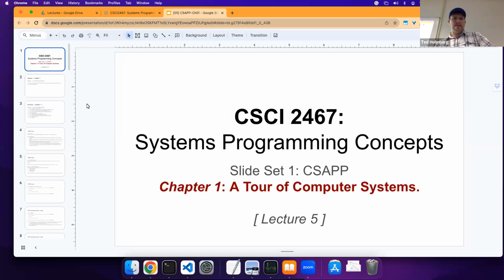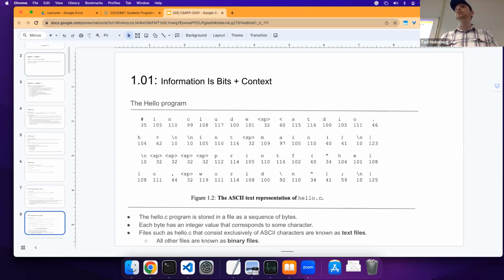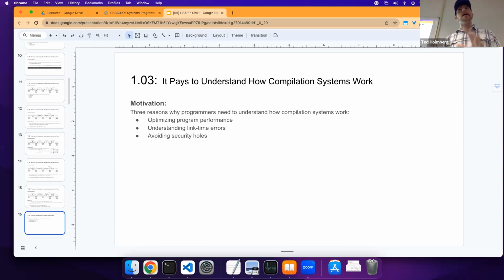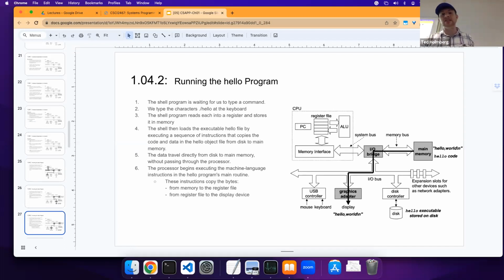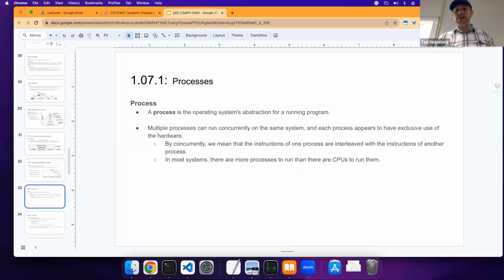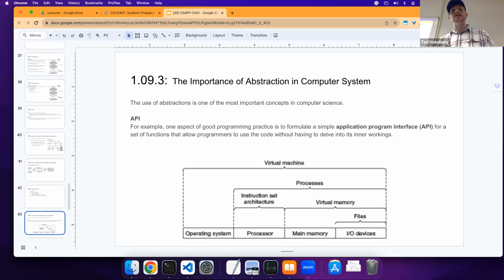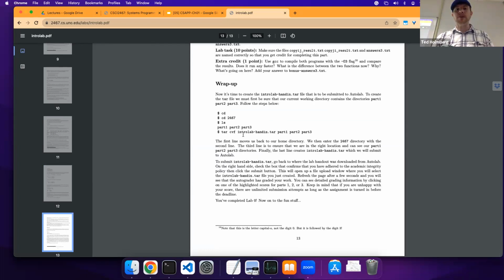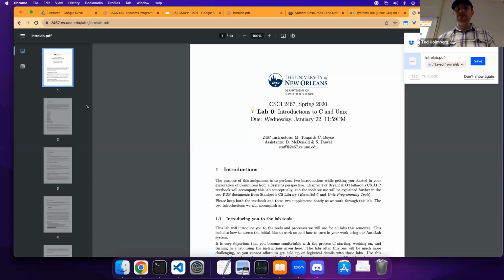CSCI2467 - Lecture 04: Tour of Computer Systems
Lecture 04. Tour of Computer Systems

Overview:
- Chapter 1: Tour of Computer Systems
     ● 1.01: Information is Bits + Context
     ● 1.02: Programs translate programs
     ● 1.03: How Compilation Works
     ● 1.04: Processors read instructions
     ● 1.05: Caches matter
     ● 1.06: Storage
     ● 1.07: OS manages HW
     ● 1.08: Networks
     ● 1.09: Important Themes
     ● 1.10: Summary